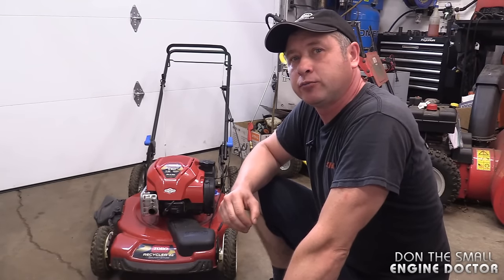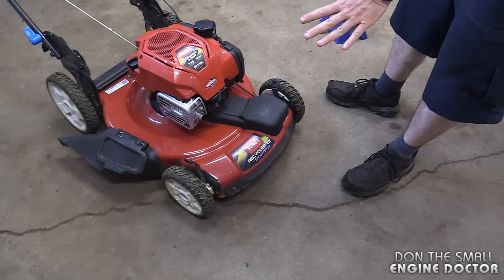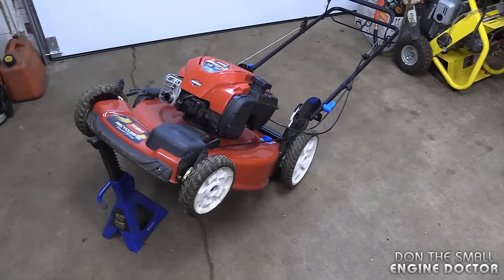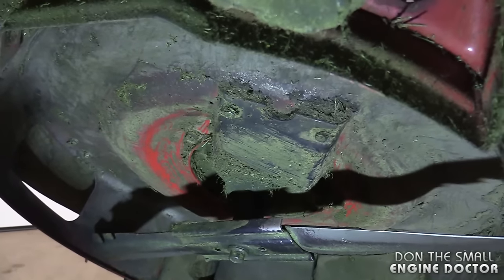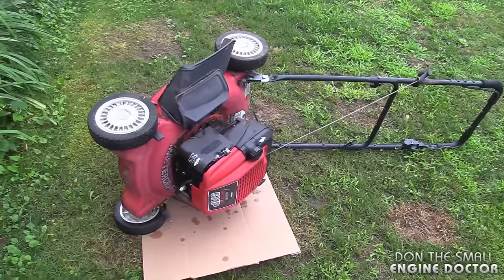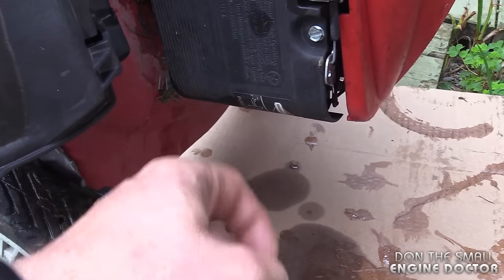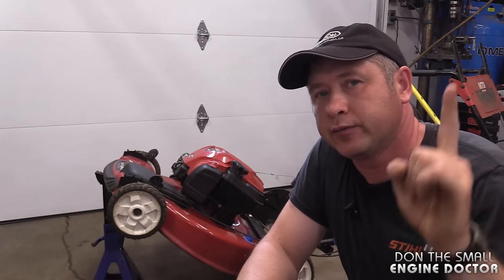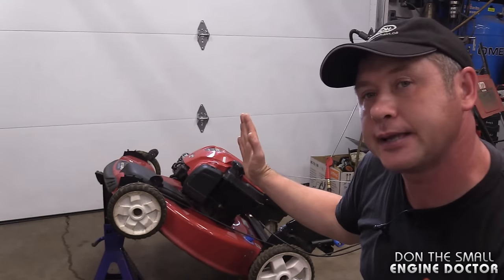Proper Way To Tip A Lawnmower Over!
Correct Way To Tip A Lawnmower Over When Working On It! - Video
If you follow my advice you will avoid the problems I mention in this video when working on your lawnmower!